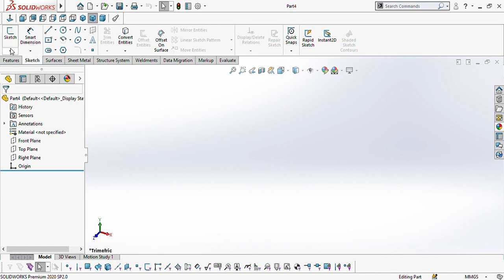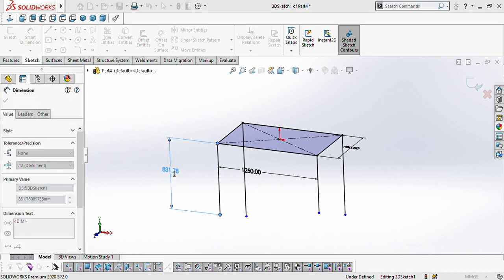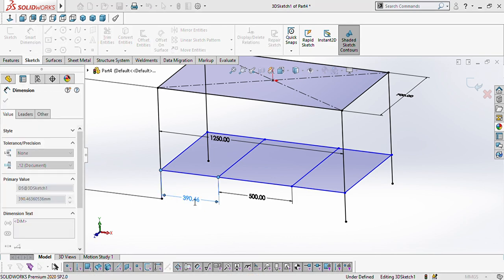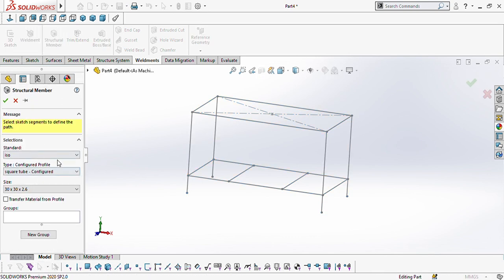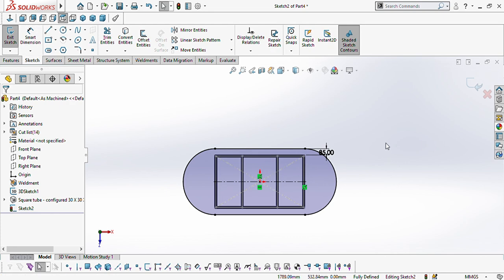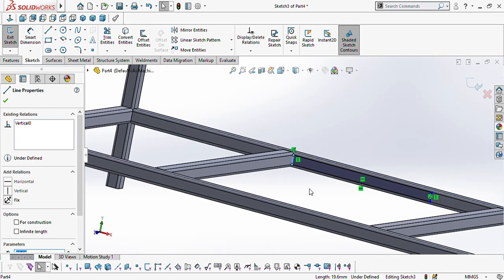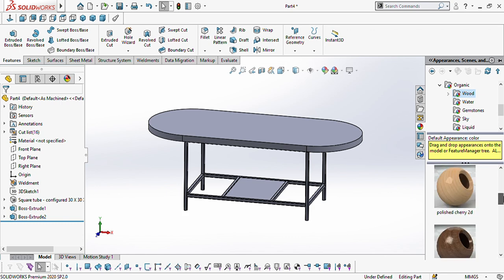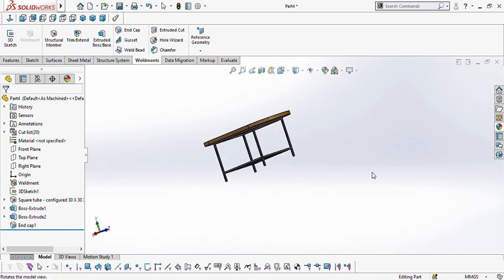SOLIDWORKS TUTORIALS# CAD/CAM | How to Design a Table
How to design a table by using SOLIDWORKS software